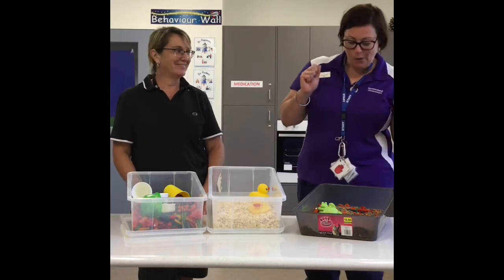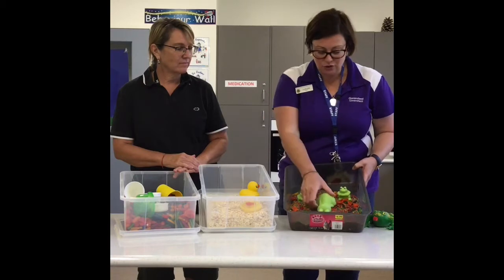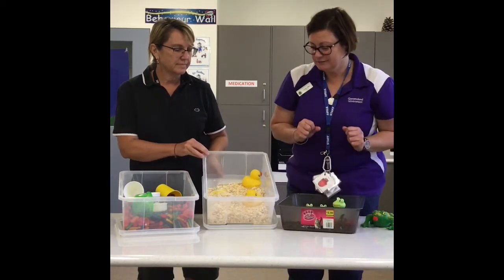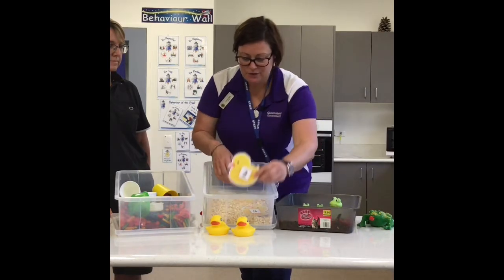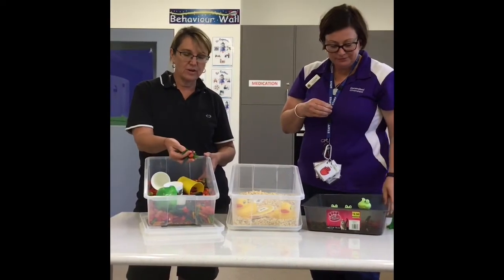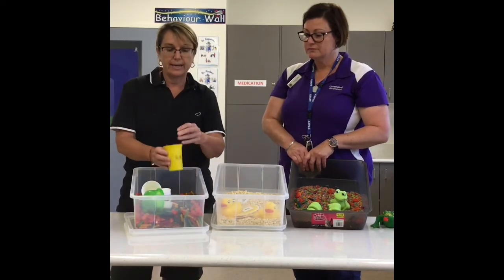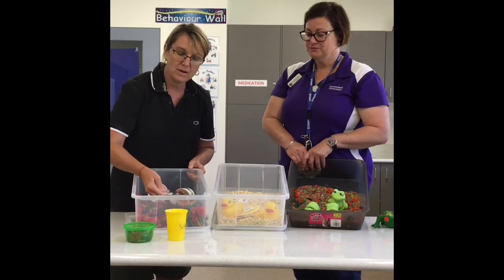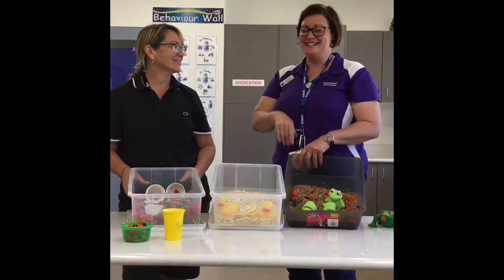Sensory Play: Play Ideas for Coloured Rice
Miss Cyndy and Miss Jodie discuss some ideas for using coloured rice for sensory play.